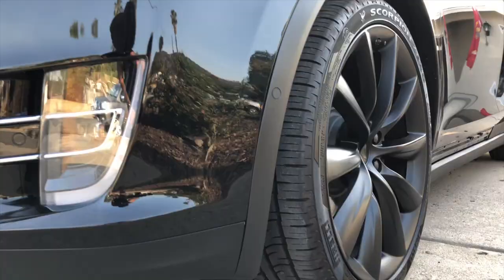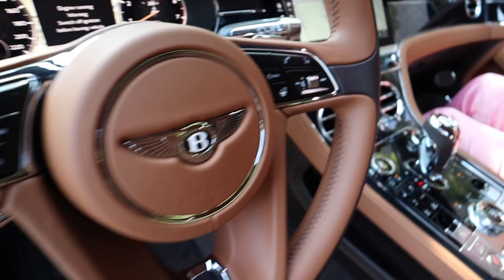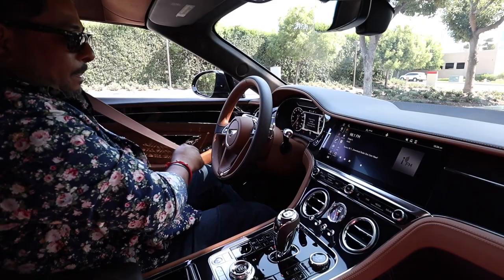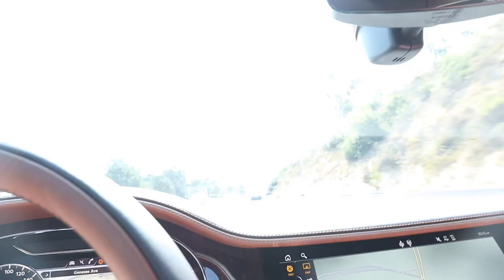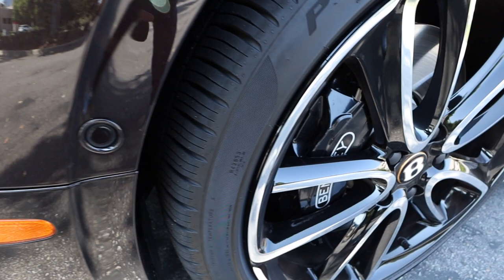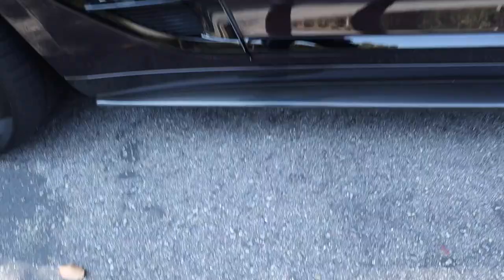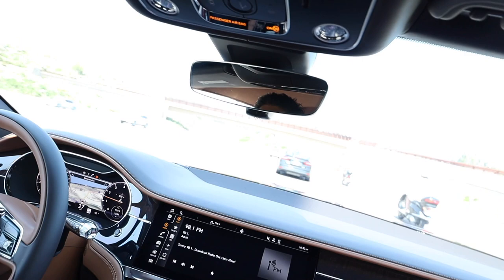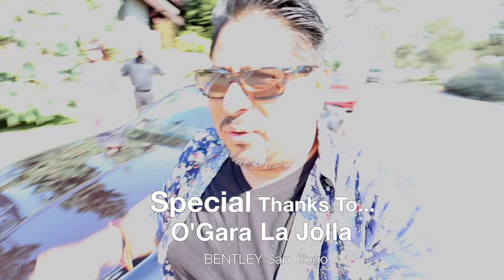I Drove a 2021 Bentley GTC while wearing my Rolex Submariner, Thanks to O'Gara Coach La Jolla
O'Gara Coach San Diego, invited me to test drive the most beautiful Bentley GTC.  I drove the Bentley and fell in love with it.  Special thanks to Bentley San Diego for letting and trusting me with this awesome machine called a Continental GT First Edition Convertible.  Price $316,580.00

EsquireLife.com for more information about me.